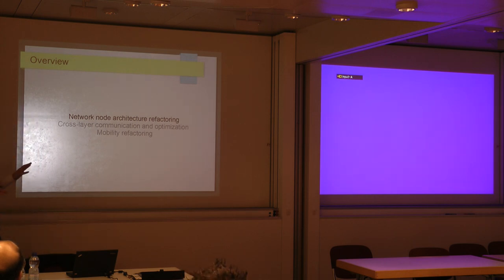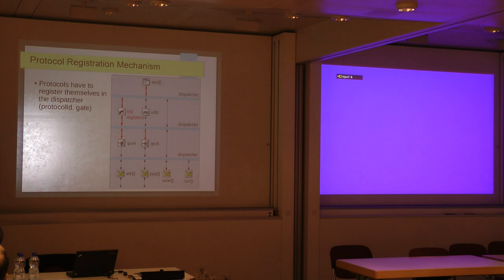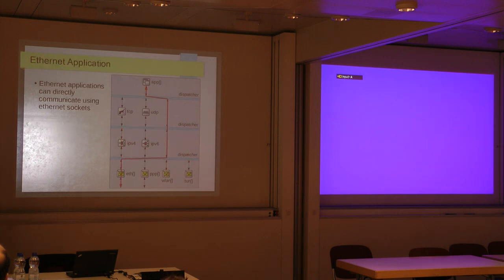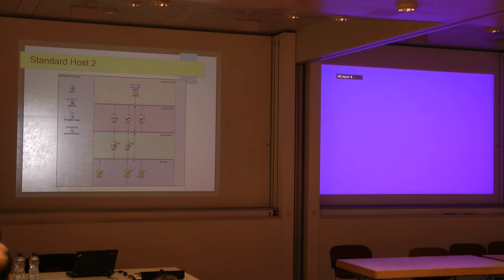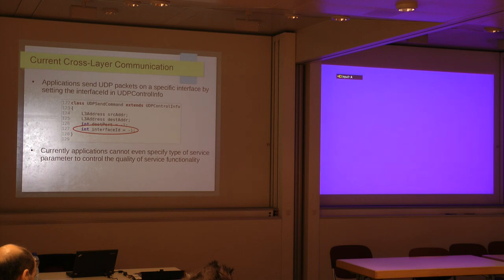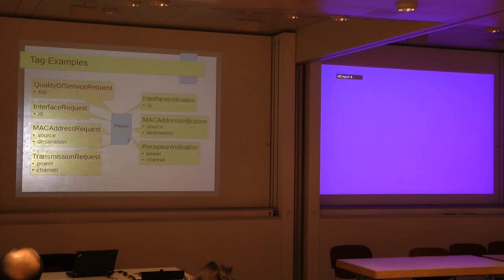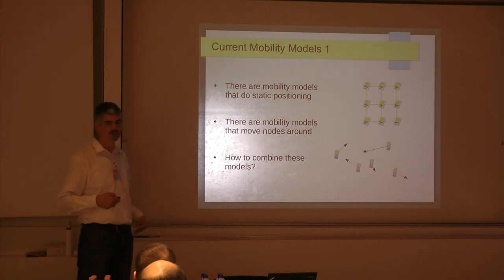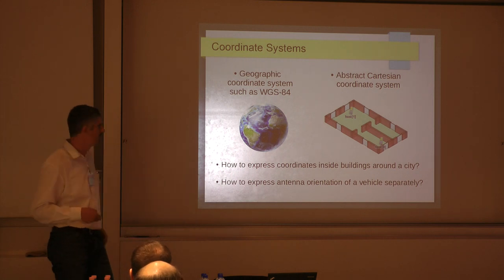OMNeT++ Summit 2015 - Presentation by Levente Meszaros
Presentation by Levente Meszaros on the topic "Beyond INET 3.0".
Presented during the session "Future of INET" at the 2015 OMNeT++ Community Summit in Zurich, Switzerland.